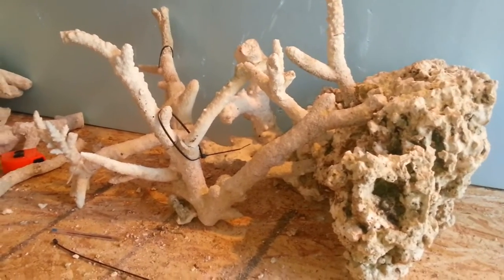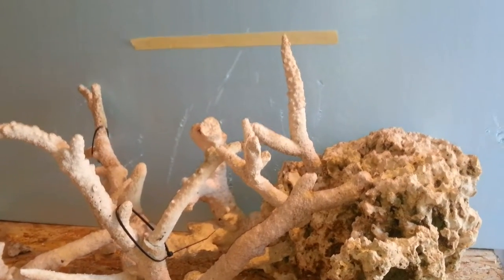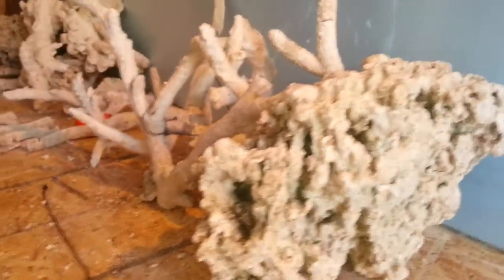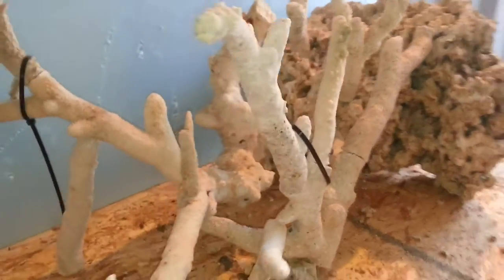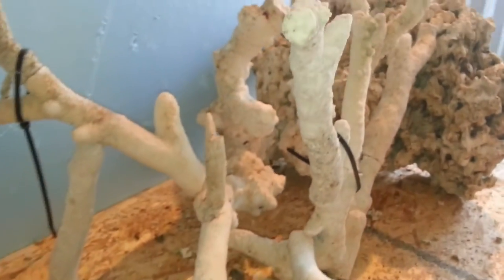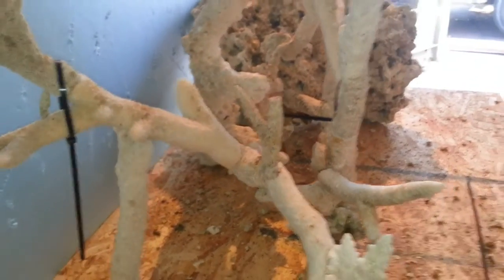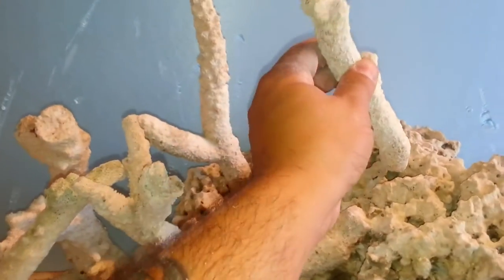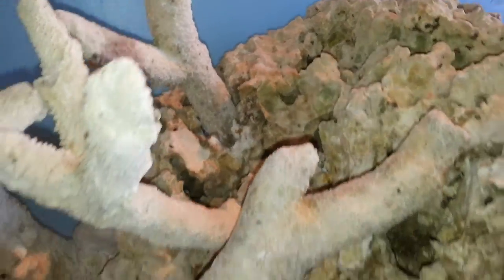Pukani and Tonga branch aquascape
SPS dominated aquascape with Pukani and Tonga Branch for a 36 X 18 X 24 high